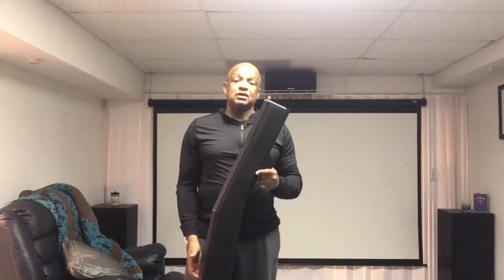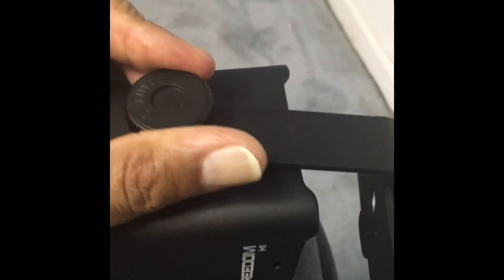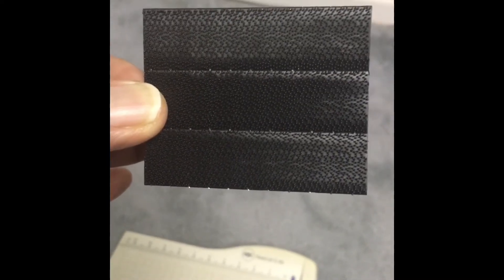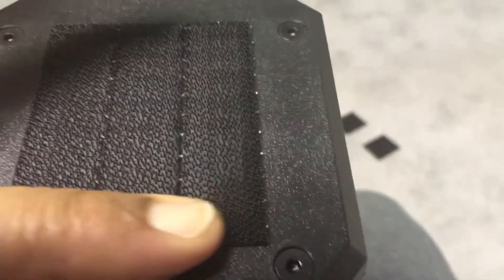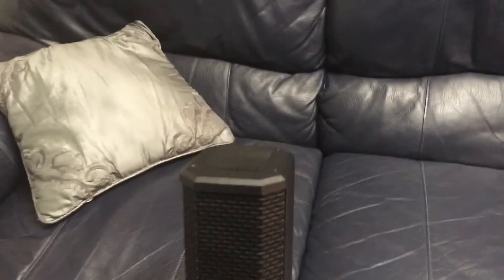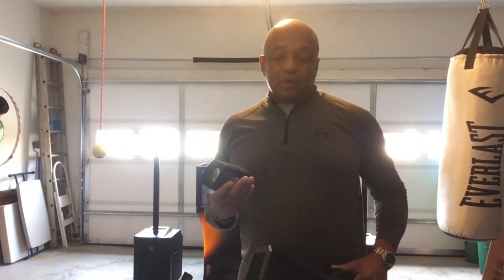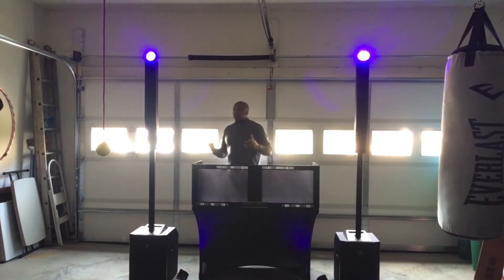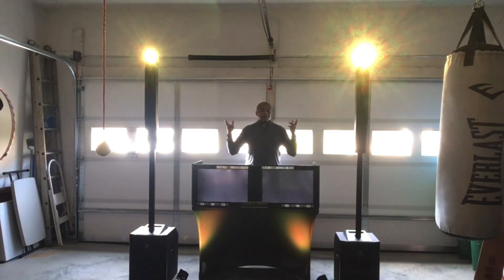Chauvet Freedom H1 Lights Mounted to the EV Evolve 50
How to mount the Chauvet DJ Freedom H1 on to the EV Evolve 50